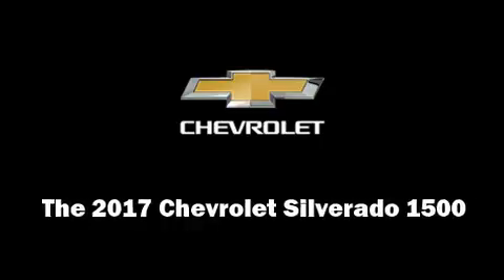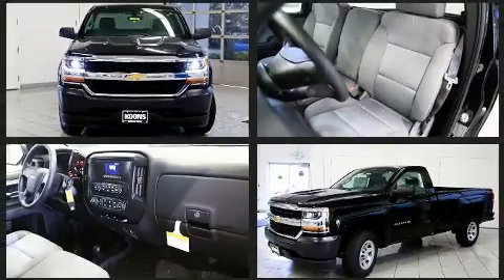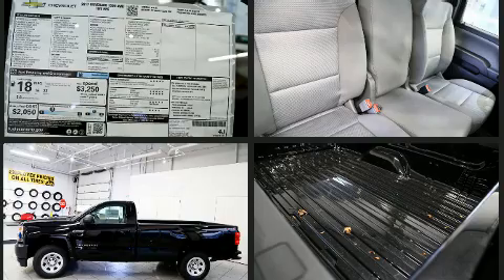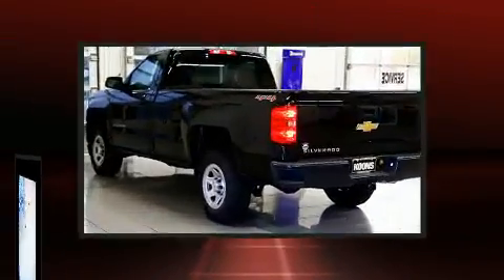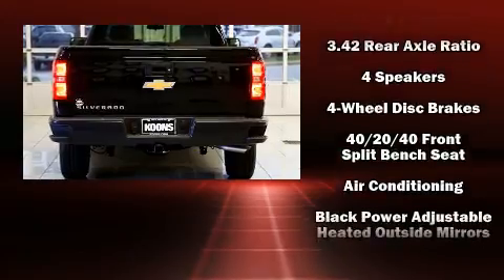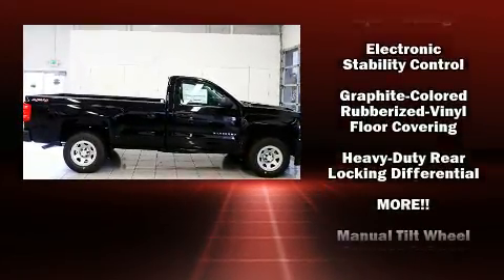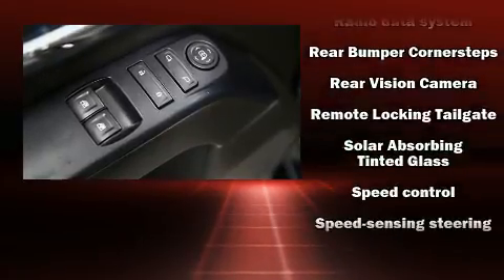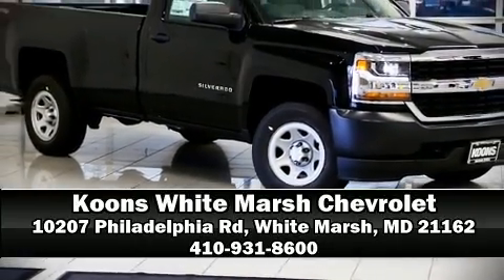2017 Chevrolet Silverado 1500 in White Marsh, MD 21162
Sensibility and practicality define the 2017 Chevrolet Silverado 1500. It features an automatic transmission, 4-wheel drive, and a powerful 8 cylinder engine. The following features are included: a tachometer, variably intermittent wipers, a trip computer, a rear step bumper, tilt steering wheel, cruise control, and air conditioning. With high intensity discharge headlights illuminating your path, you'll always appreciate maximum visibility. Chevrolet also prioritized safety and security with features such as: dual front impact airbags, head curtain airbags, traction control, brake assist, ignition disabling, and 4 wheel disc brakes with ABS. Electronic stability control stands out as a technologically savvy innovation, keeping you better connected to the road. We pride ourselves in the quality that we offer on all of our vehicles. Stop by our dealership or give us a call for more information.